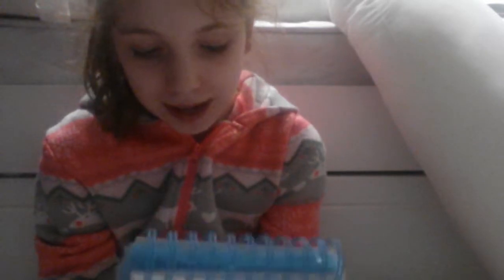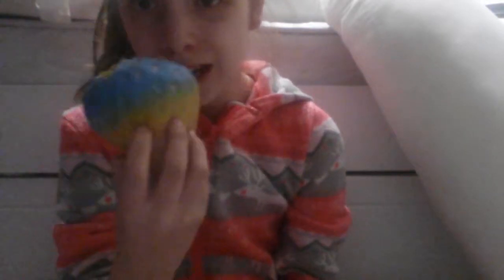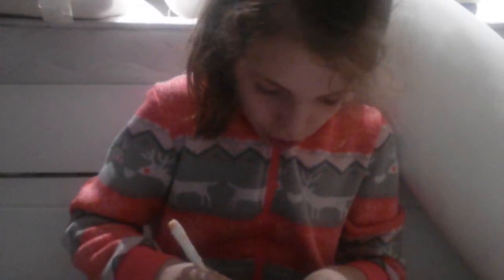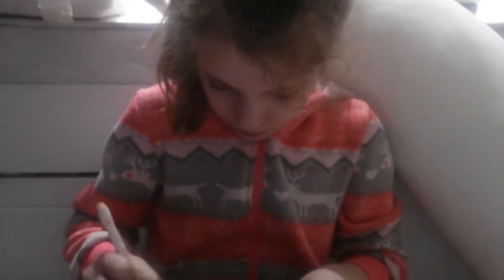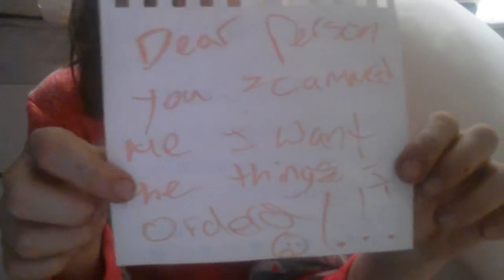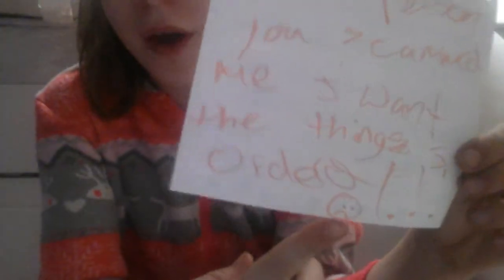Be tending to be a scammed! !!